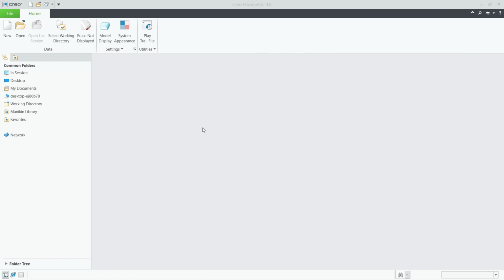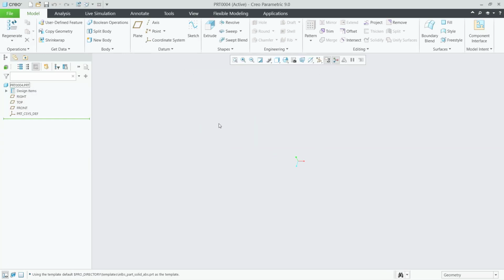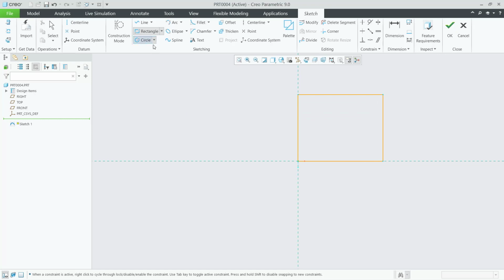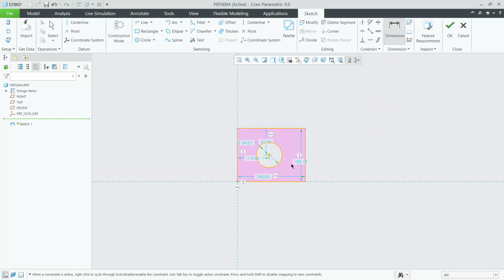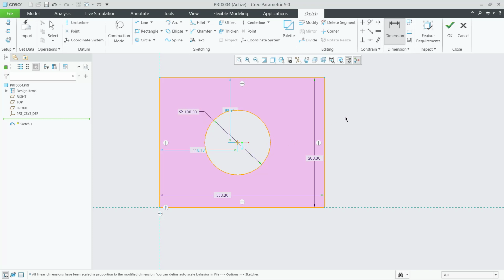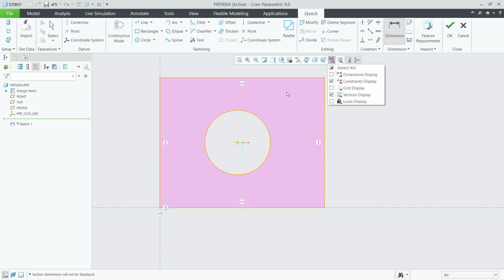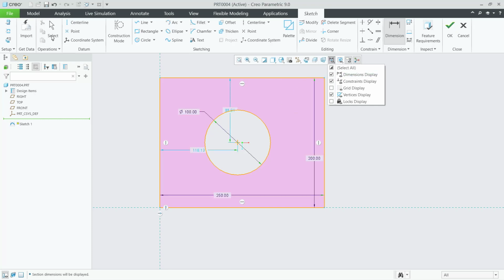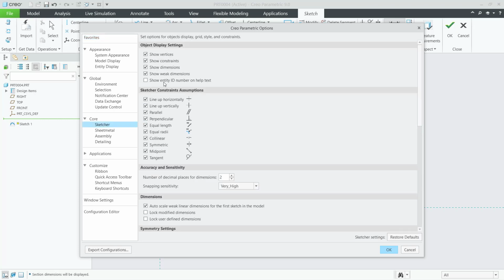Creo How To Hide Or Delete Dimension Tutorial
Learn creo parametric basic tutorial for beginner how to detele a dimension